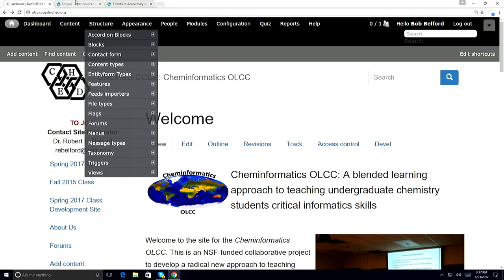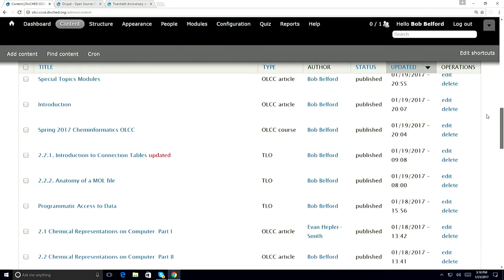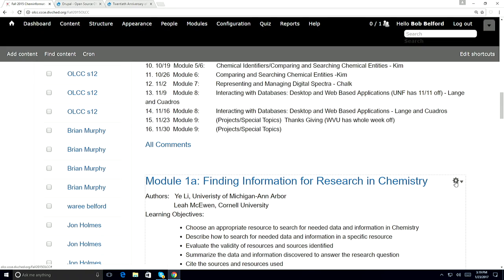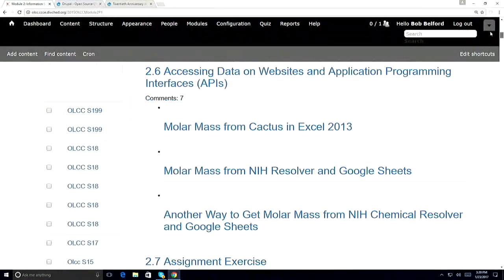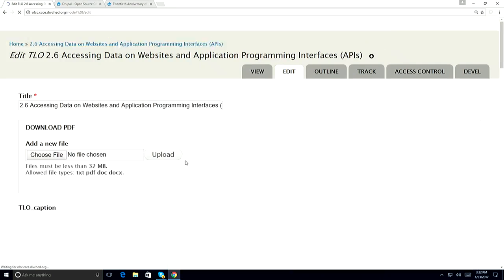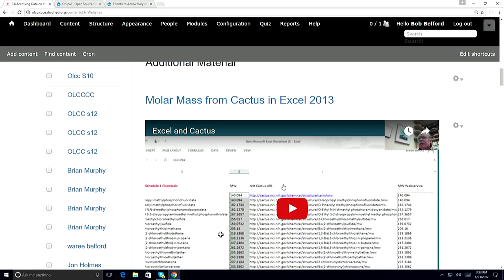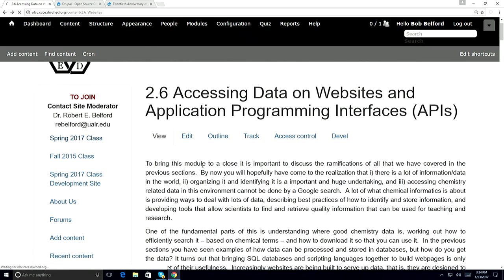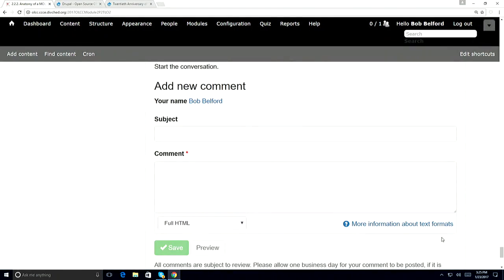OLCC WebSite OverView